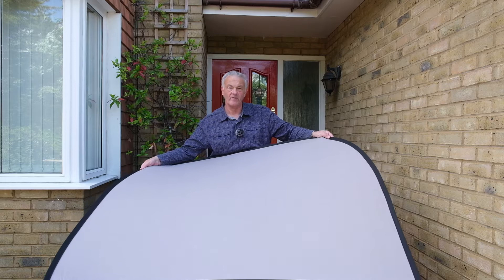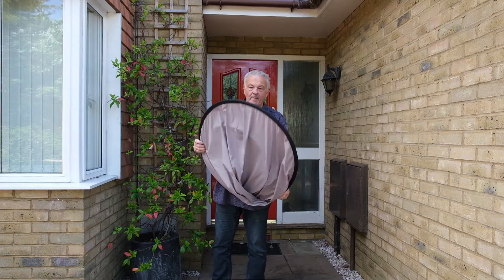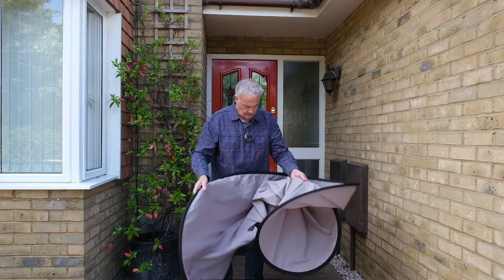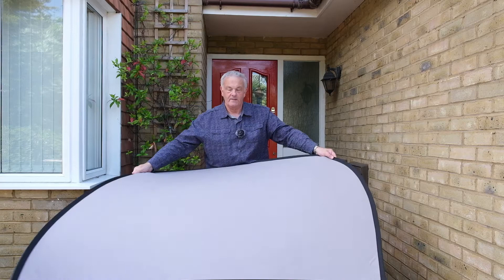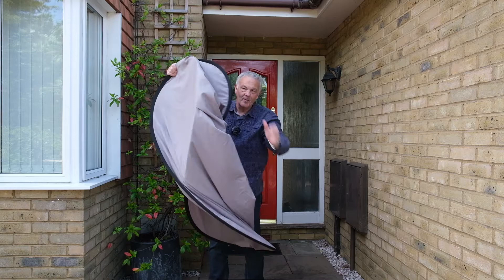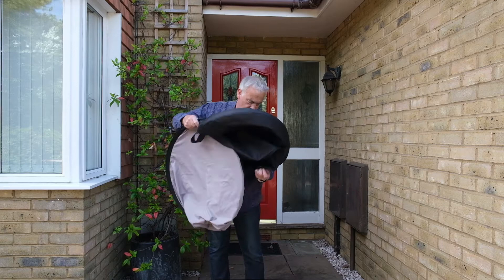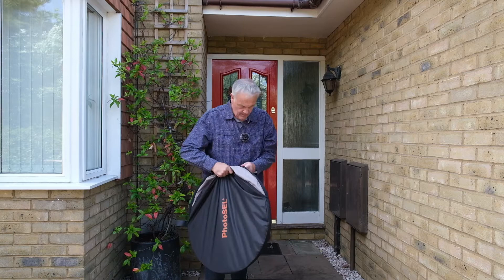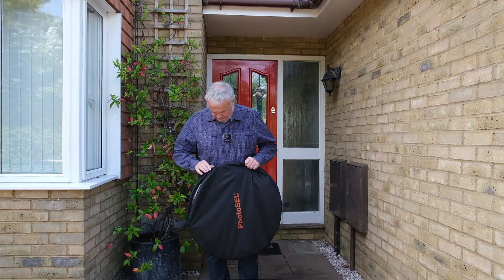How to EASILY fold a large photography pop-up background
I show you not once but TWICE how to easily fold a large 1.5m x 2m photography pop-up background in 2 minutes.